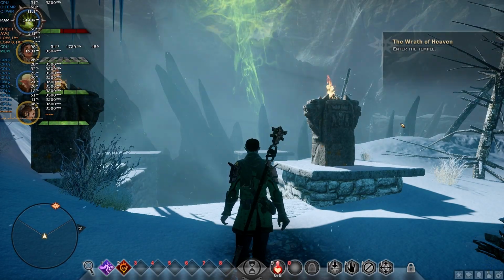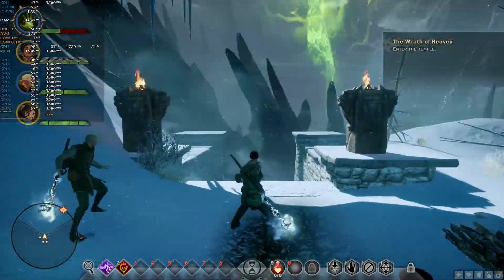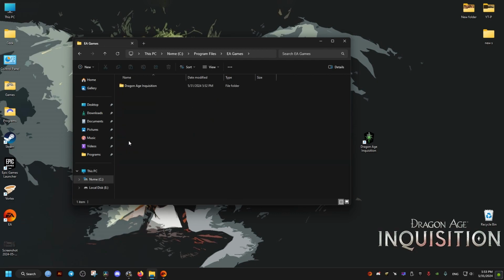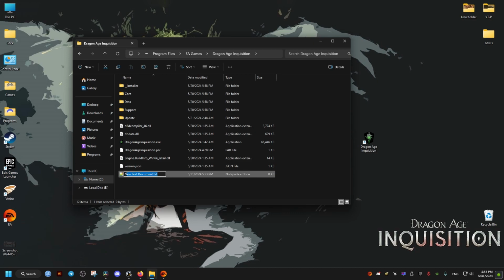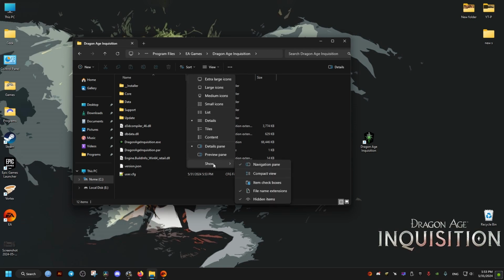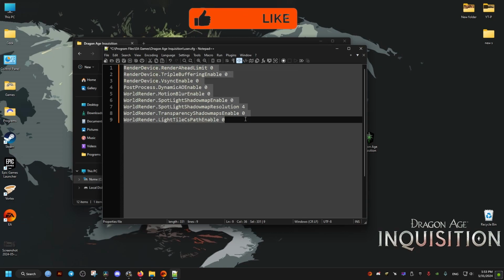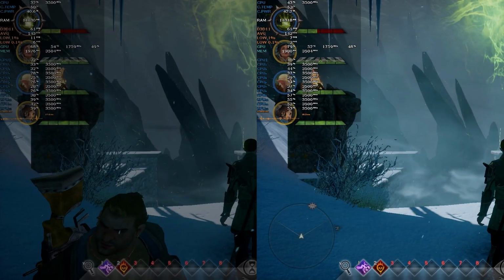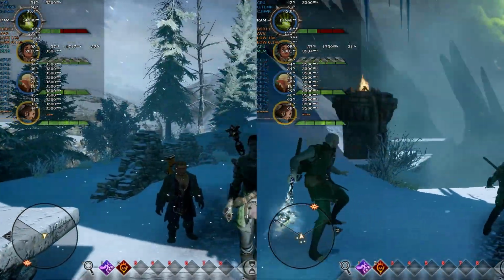Increase Dragon Age Inquisition FPS & Reduce Stutters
Performance issues fix for Dragon Age Inquisition including fps increase, stutters fix and smoother frametime for a better gameplay experience which was tested and works well with great results on Windows 11 Pro Epic games launcher but it shoud also work on any supported oprating system and launcher if any.

Create and save a file as user.cfg where Dragon Age Inquisition is installed then open it with a text editor and paste the lines below.

RenderDevice.RenderAheadLimit 0
RenderDevice.TripleBufferingEnable 0
RenderDevice.VsyncEnable 0
PostProcess.DynamicAOEnable 0
WorldRender.MotionBlurEnable 0
WorldRender.SpotLightShadowmapEnable 0
WorldRender.SpotLightShadowmapResolution 4
WorldRender.TransparencyShadowmapsEnable 0
WorldRender.LightTileCsPathEnable 0

Msi afterburner with rivatuner used as an overlay to monitor the game stats and show comparison.